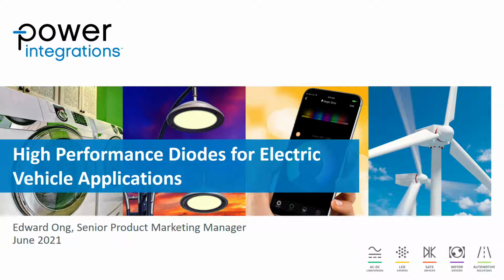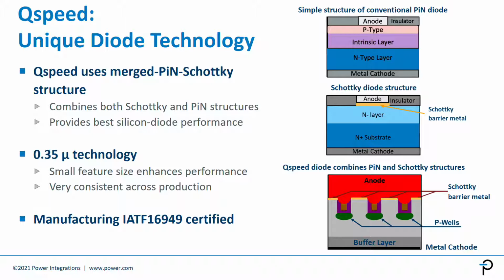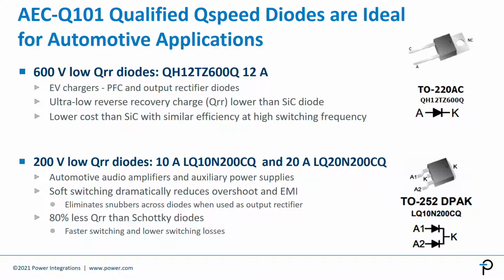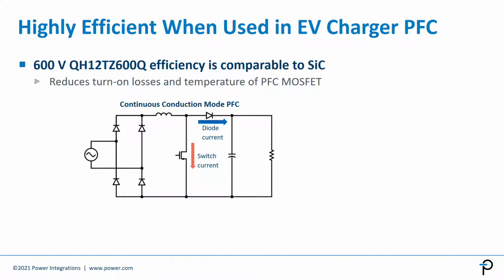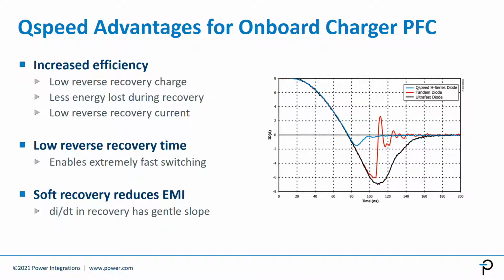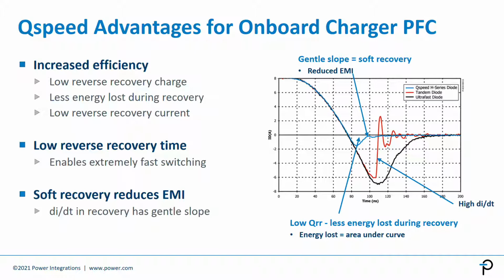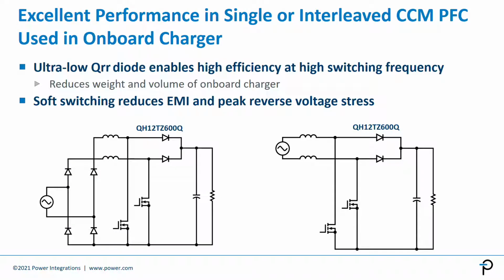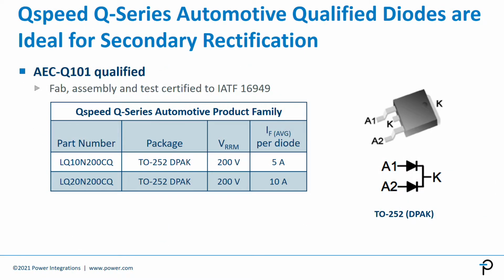High Performance Diodes for Electric Vehicle Applications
Senior Product Marketing Manager Edward Ong introduces automotive-qualified Qspeed silicon diodes featuring the industry's lowest Qrr. These 600 V, 12 A diodes can replace SiC components in automotive applications.